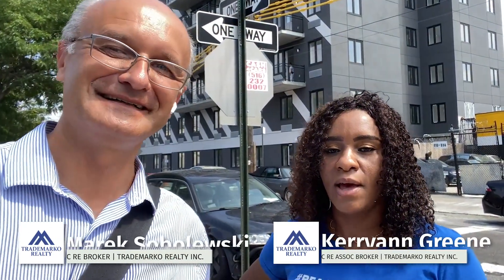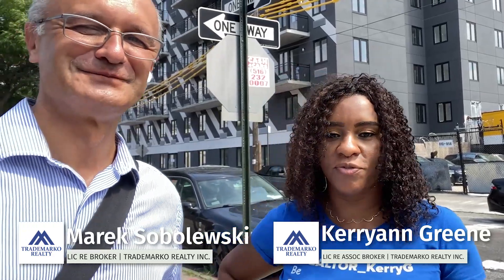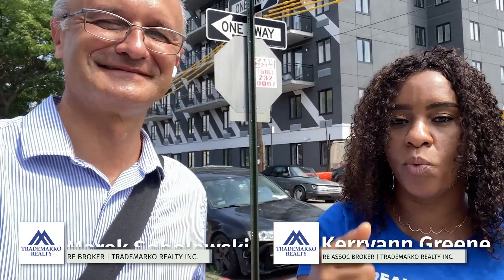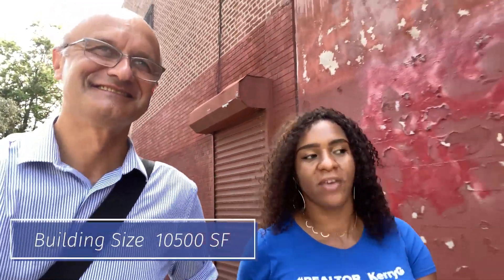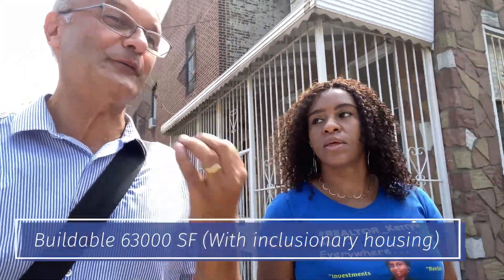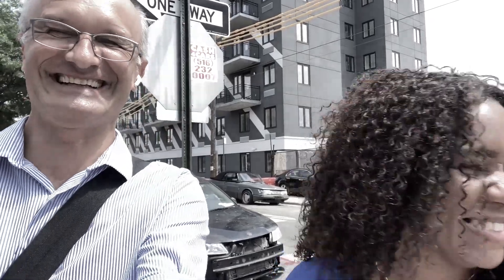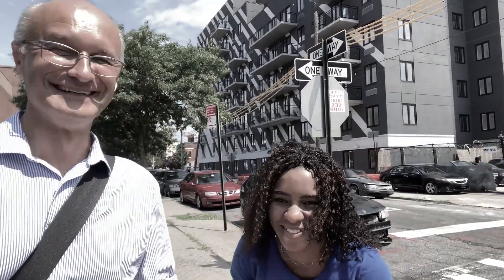98 114 Berriman Street - Development Site in Brooklyn or Warehouse /Owner User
Trademorko Realty is please to offer 98 Berriman Street in East New York, Brooklyn. This is an industrial building consisting of 10,500 sqft, Zone R6A. Building is being sold with 112 and 114 Berriman Street- additional 7,000 SqFt of land. Potential to build up to 70 apartments on the land. Total Buildable 63,000 SqFt (includes inclusionary housing). Properties are in great condition, centrally located in East New York close to major roads, public transportation and state park.